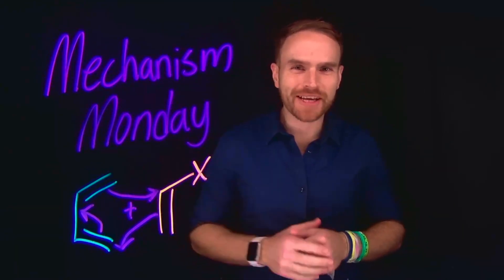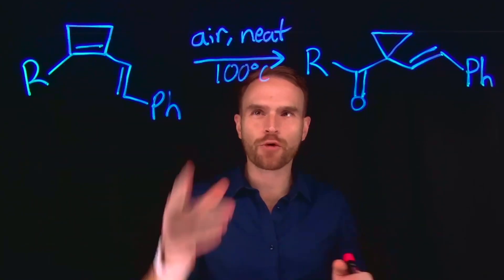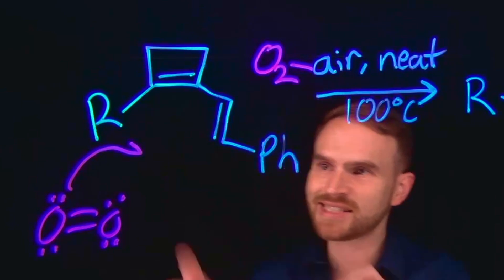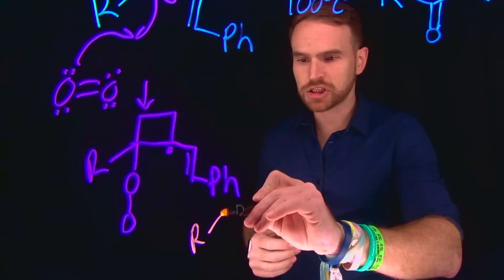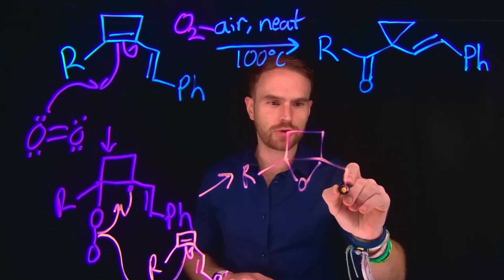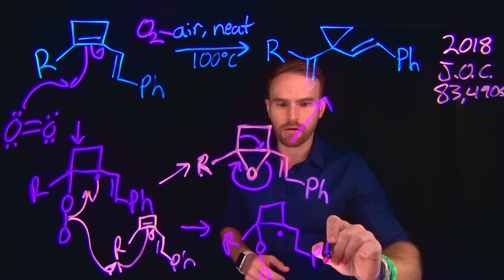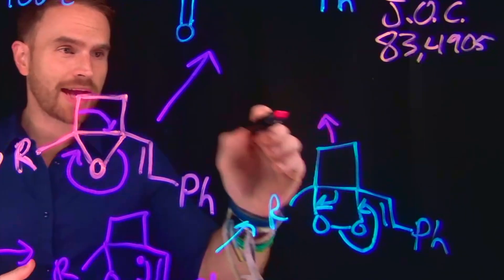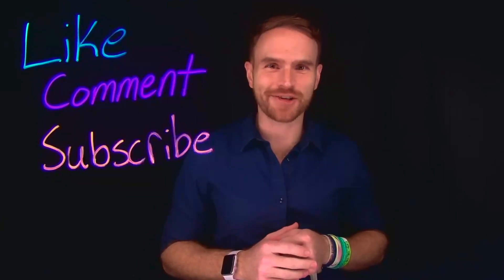Mechanism Monday #19: Oxygen as a Reactant!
Expert Insights: Learn from experienced chemistry educators.
    Simplified Concepts: Complex reactions made easy with clear explanations.
    Interactive Learning: Engage with practice problems and community discussions.
    Consistent Updates: New mechanisms and problems every Monday at 9 AM EST.